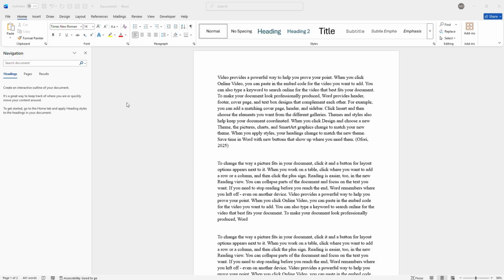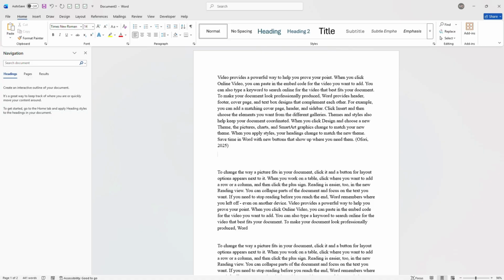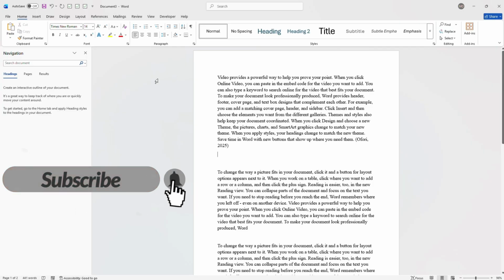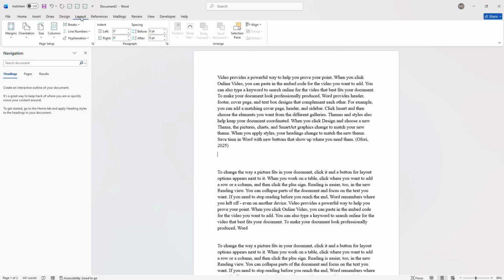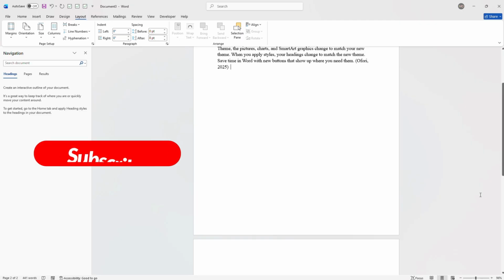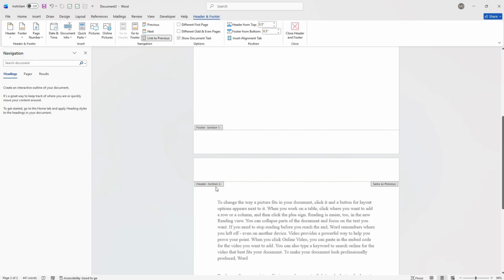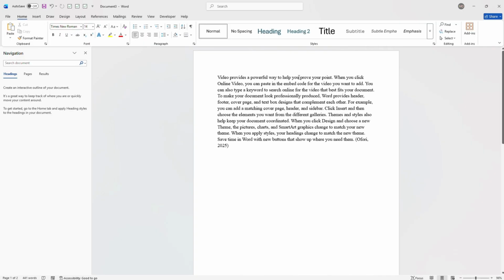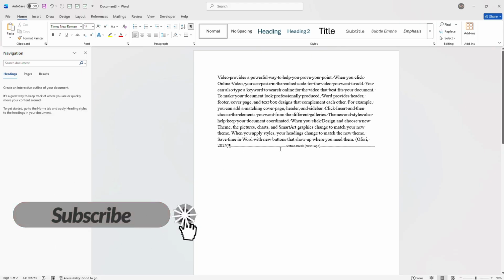How to Add Section Breaks in Microsoft Word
Need different formatting in different parts of your Word document? This quick tutorial shows you exactly how to insert section breaks. I'll walk you through the types of breaks and where to find them in the Layout tab.